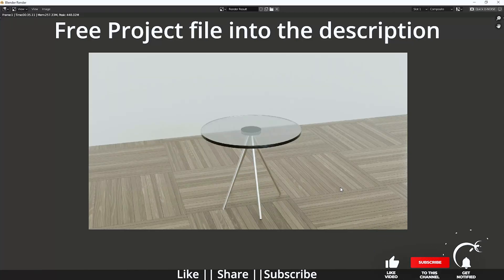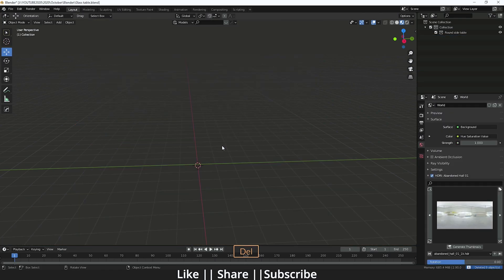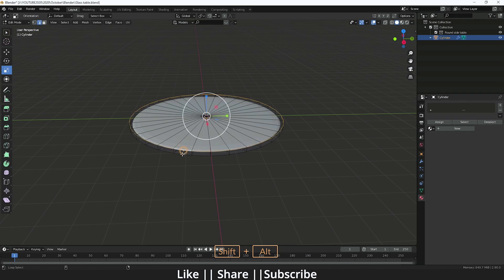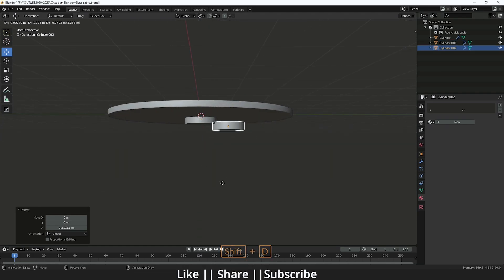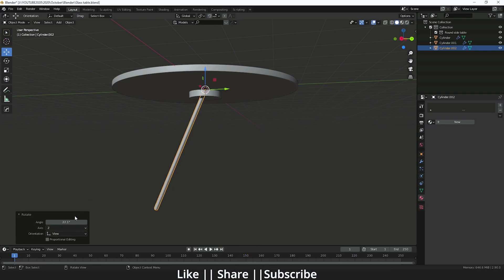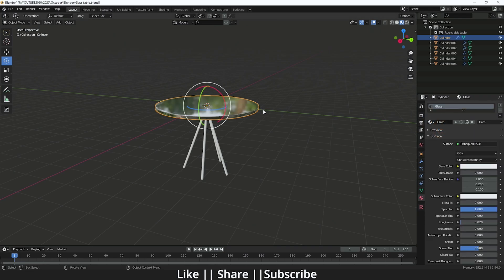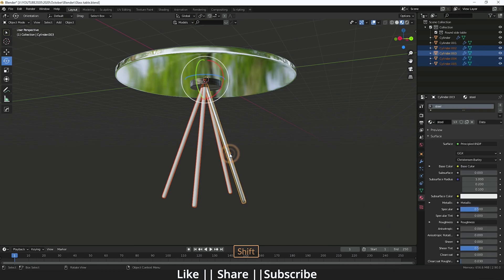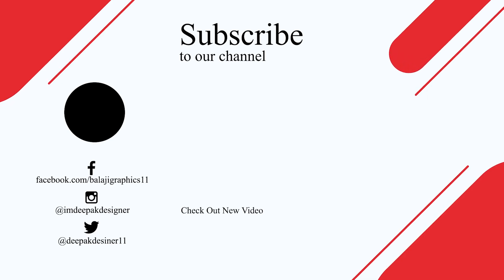Modeling Glass Table Under 2 min || Blender Tutorial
Hello, guys, I hope you are doing well and in this video, I'm going to show you how you can nodes setup for all maps in Blender and I hope you will like this tutorial if you like the video make sure to hit the subscribe button and hit the bell icon too.